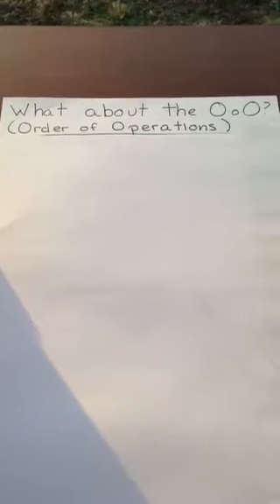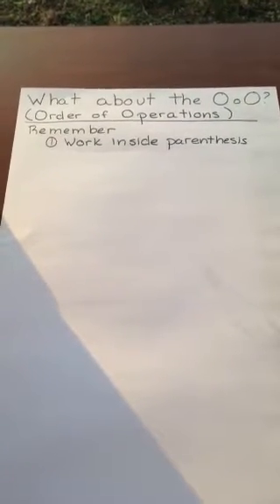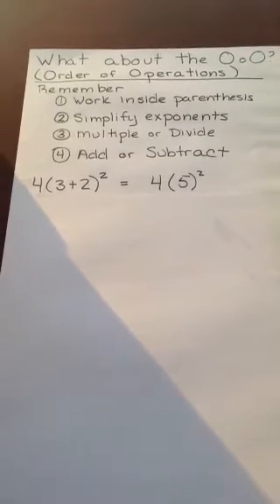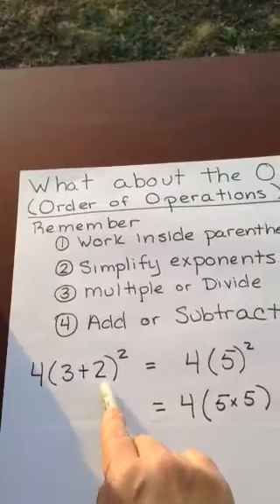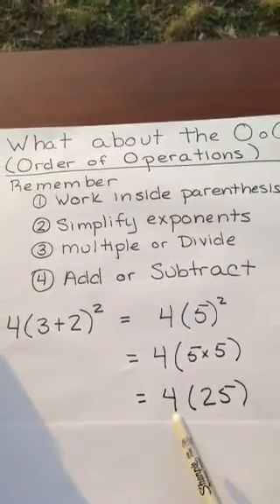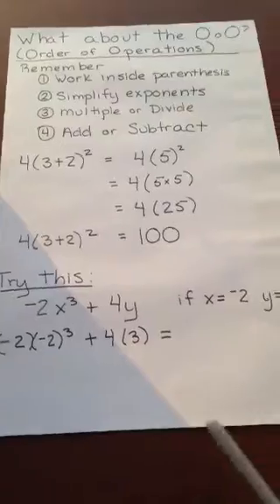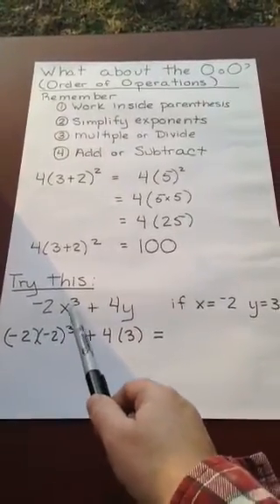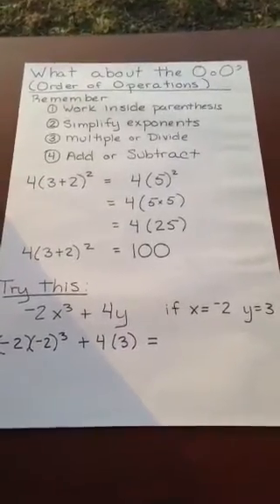Exponents Order of operations